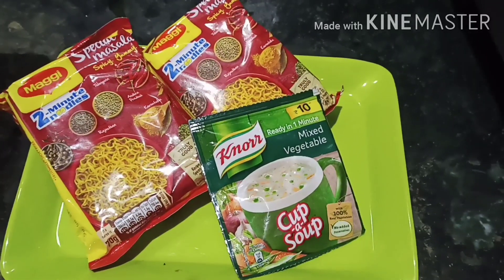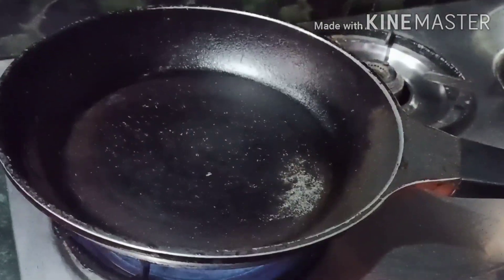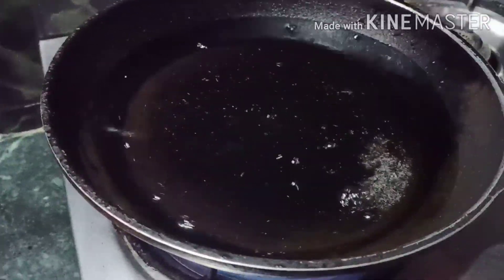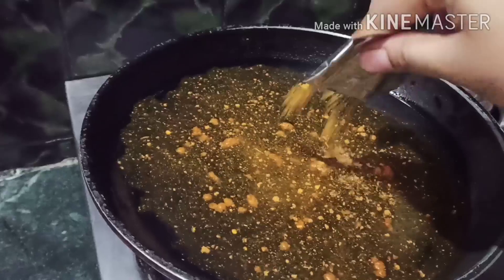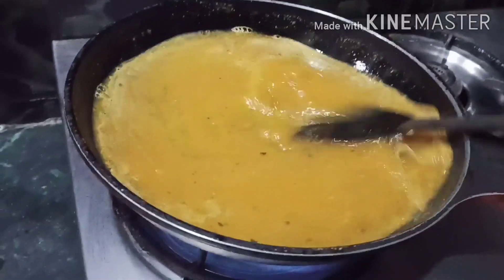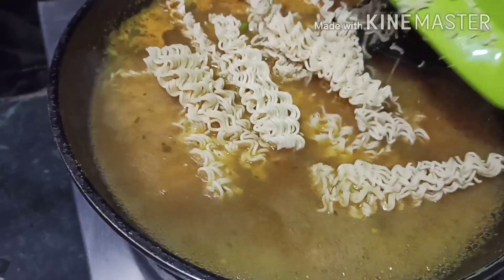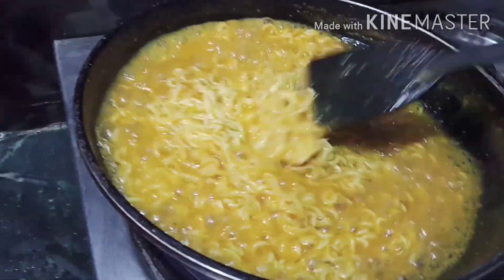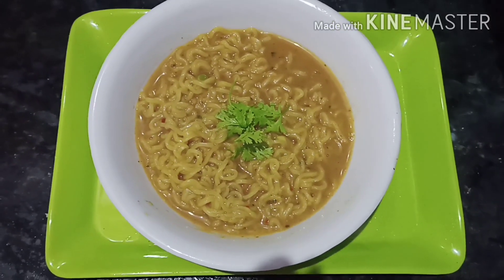Maggi Knorr Soup Masal Noodles Receipe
Maggi masal With Knorr Soup

 Jewellery n cloths

follow the link to join group

RJ COLLECTION